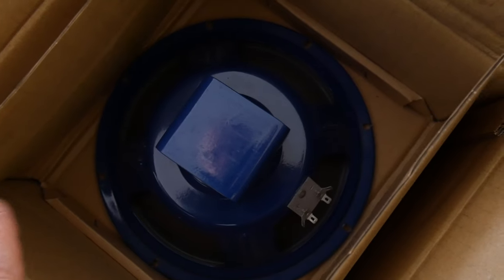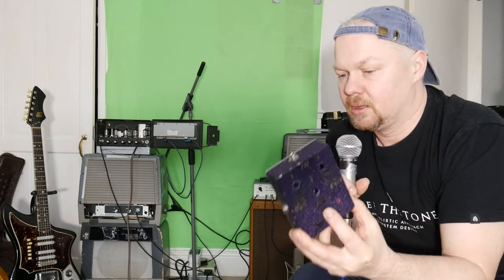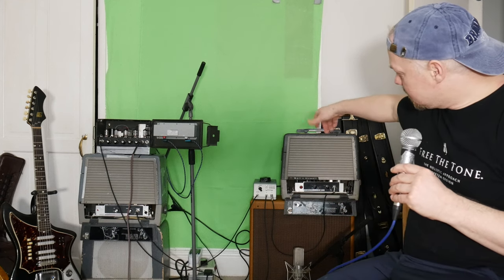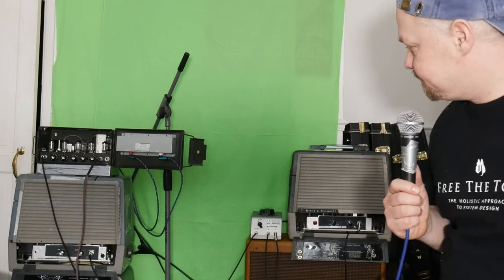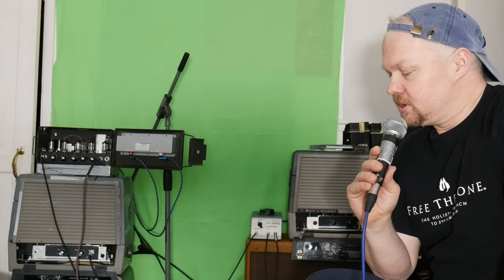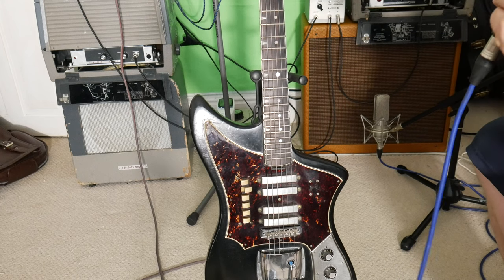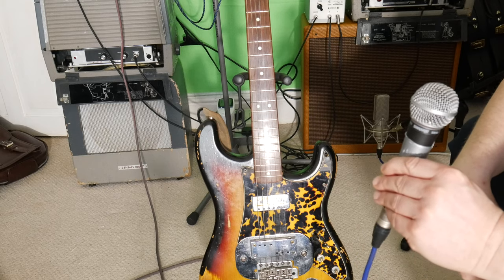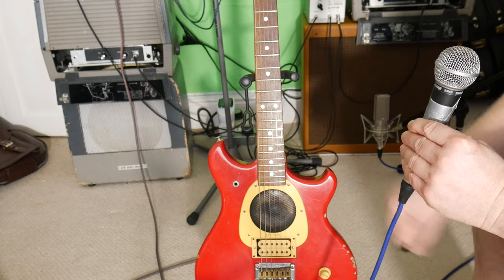RAMON'S GUITAR RIG 2023 (Ry Cooder style rig!) - Wau Goosemaster / Greenman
skip to the soundtest: 17:52
Gear:
04:40 - Wau Electronics Goosemaster (valve signal splitter)
02:40 - EL84 Filmosound (240v) and 6V6 Filmosound (117v) modded by Bill Krinard
03:14 - 1x 15 Rola speaker (60s ribbed) in a Lazy J tweed style cab
02:25 - 3 x 10" Eminence Blue speakes in a Lazy J tweed style cab
06:45 - Victoria Reverberammo unit
09:25 - Crucial Audio Echo Nugget Delay
10:00 - Quicksilver Delay
09:00 - Goose Effects Texas Flood Pedal
09:10 - Goose Effects Fuzzface clone
Free The Tone cables throughout
10:43 - Guyatone 200T
13:13 - Coodercaster (I also use my Goosecaster)
14:30 Seiwa Powersonic (Ali Farka Toure model)
16:20 Chapter Guitars - African Guitar (similar to the Seiwa Powersonic)